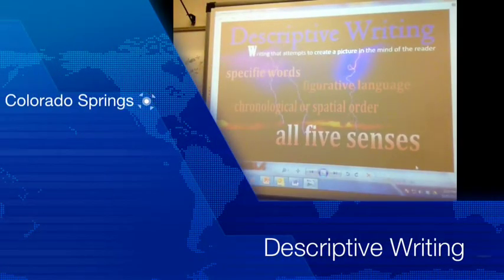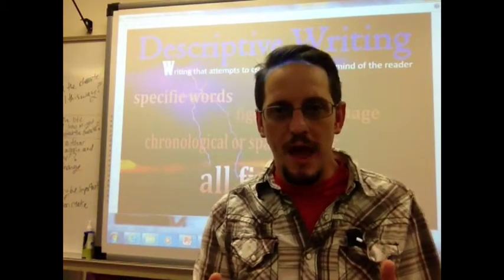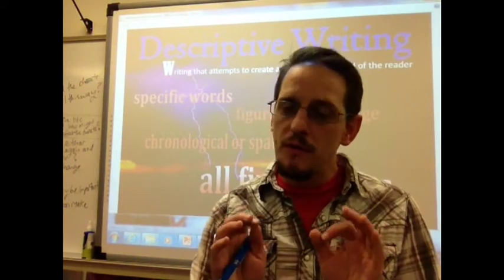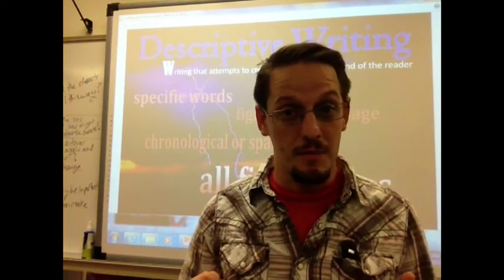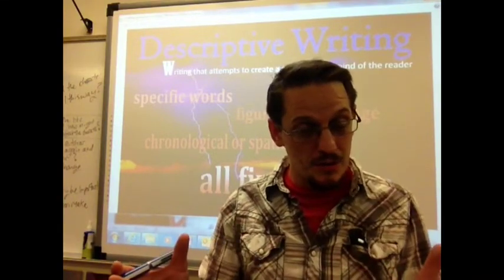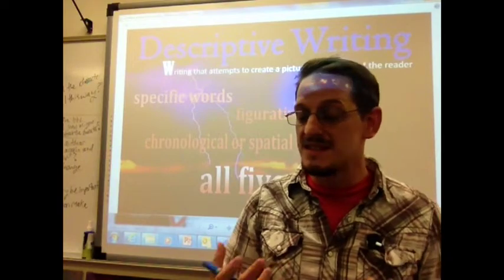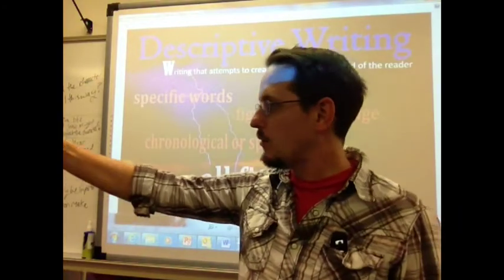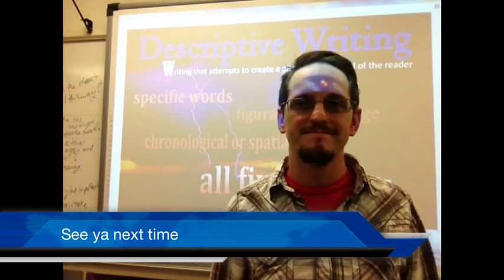Descriptive Writing overview